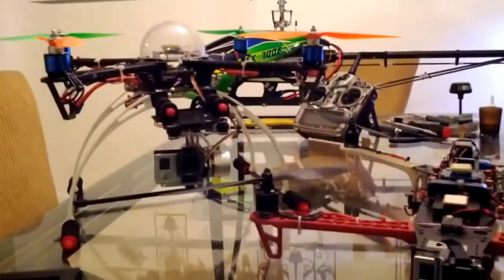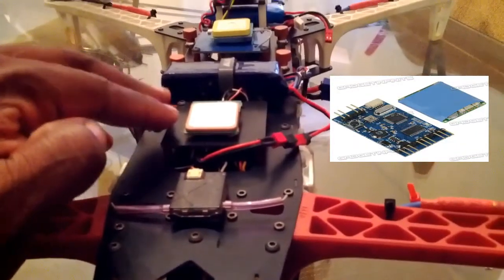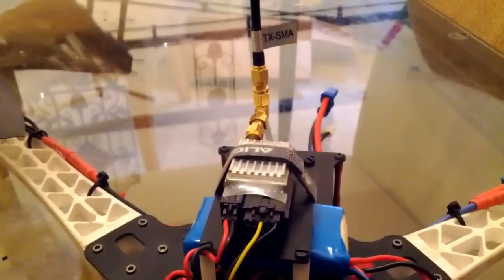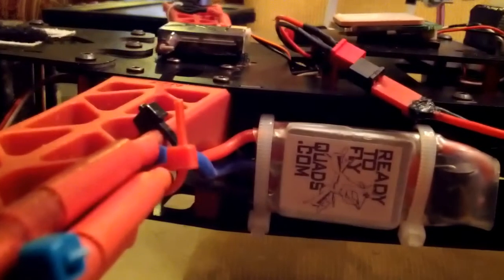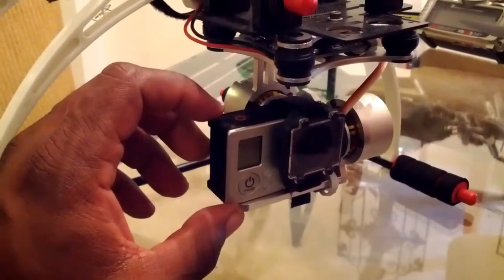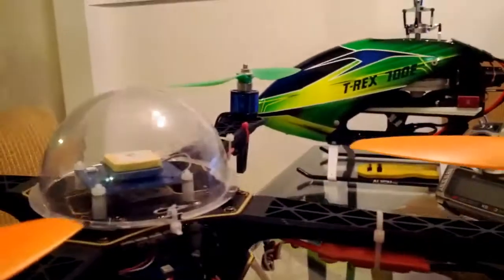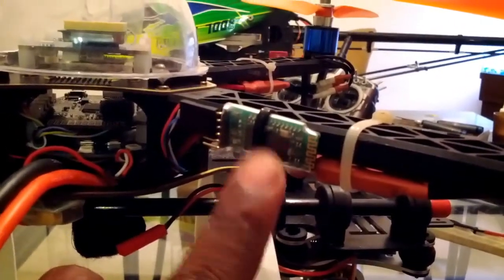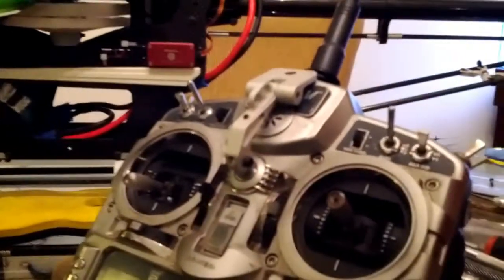What I have on my quadcopters DJI 450 and NEX NEO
Just want to show what i have on my two quads.  Be Blessed